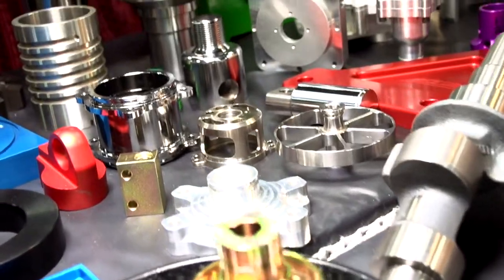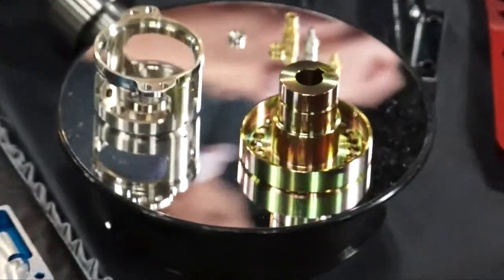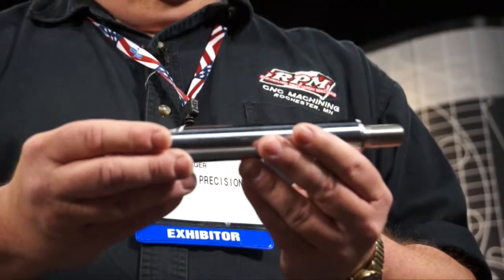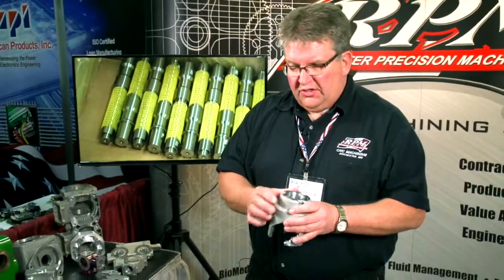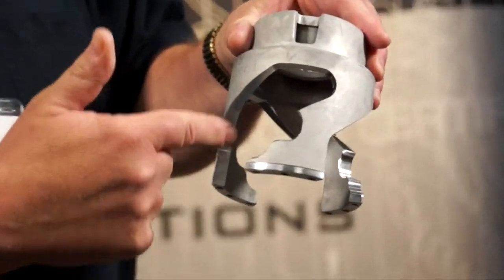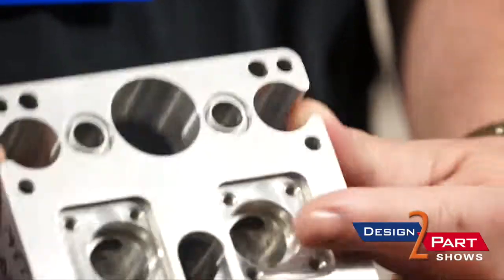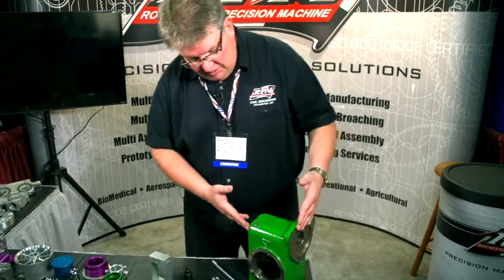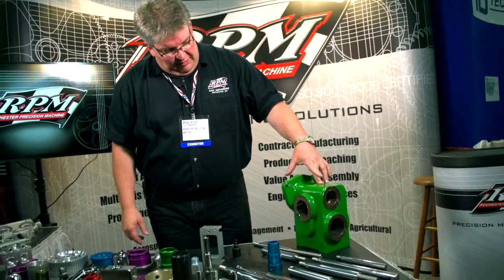CNC Machining, milling, turning, broaching | Rochester Precision Machine (RPM) | Rochester, MN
Need CNC machined parts from stainless steel, steels, or iron castings?

Rochester Precision Machine (RPM) is another preferred American supplier of contract manufacturing services you will find only at a Design-2-Part trade show

Rochester Precision Machine, Inc. represents a new standard for production machining. They have gained a reputation in this industry for our 100% on time deliveries, flexible scheduling, competitively priced machined product and state-of-the-art CNC equipment.

Horizontal Horizontal Milling:
Mori Seiki DCG 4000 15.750" x 15.750" Twin Pallet, 4 Axis
Makino A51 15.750" x 15.750" Twin Pallet, 4 Axis
Mitsubishi MH4A  15.750" x 15.750" Twin Pallet, 4 Axis

Vertical Milling:
Haas VF2 15.00" x 30.00" Working Envelope, 4 Axis
Haas VF3 20.00" x 40.00" Working Envelope, 4 Axis

Turning: Mori Seiki NL 2500, 10.00" Chuck, Live Tool, 4 Axis
(3) Daewoo Puma 250`s    10.00" Chuck, Swing 16.00" Dia.
Daewoo Lynx 210 /w LNS Quick Load Bar Feeder, 6.00" Chuck
Daewoo Lynx 200 / w LNS Quick Load Bar Feeder, 6.00" Chuck
Broaching: Tye Miles Horizontal Broach, 5.00" x 50.00" Broach Tool Capacity
Production Sawing

Steady growth has been fueled by the willingness to partner with customers enabling them to better know and anticipate every need.

CNC Machining is all about the approach to making the difficult parts easier to machine so they perform better and cost you less.

The ability to deliver quality CNC machined product, competitively priced, on time, every time are key ingredients to the continuing expansion of their diverse customer base.

From prototype to full production of round bar, flat platestock or raw castings, RPM can eliminate machining schedule overload problems and help make a smooth transistion of outsourcing your CNC machined product.